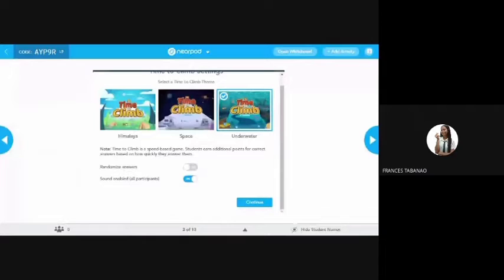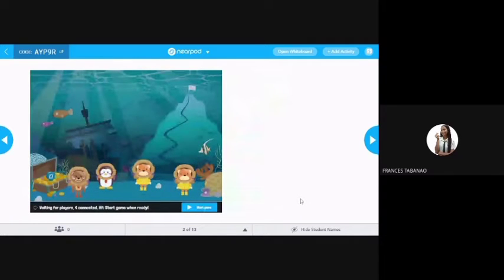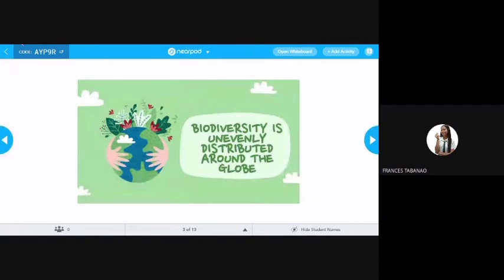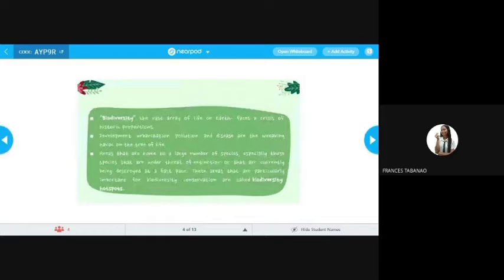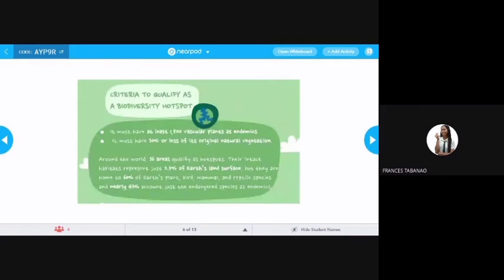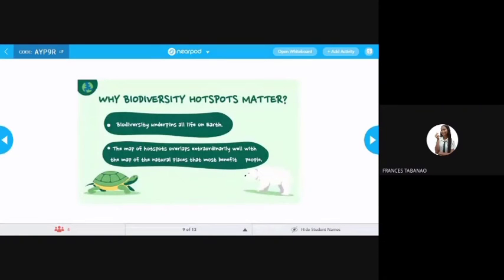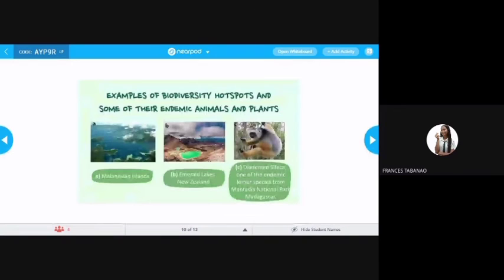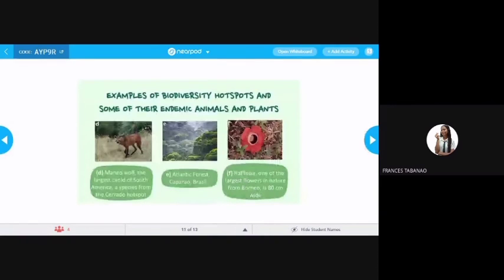NEARPOD TEACHING DEMONSTRATION - How will I deliver my lessons using Nearpod?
BSEd SCIENCE 2C

Members:
Murillo
Pinote
Sayson
Tabanao
Velasco